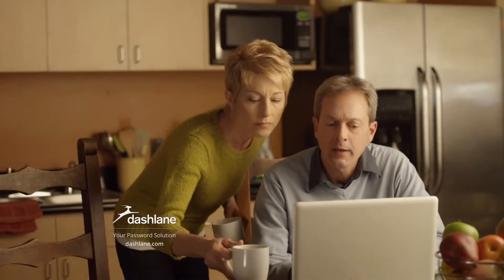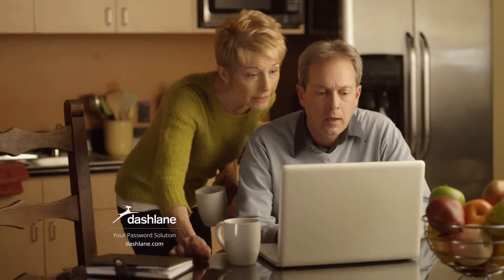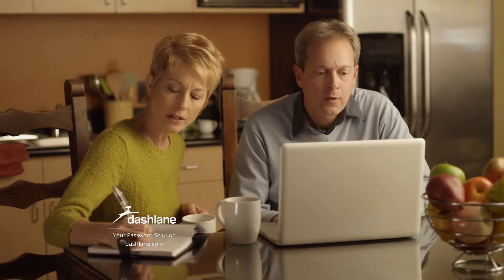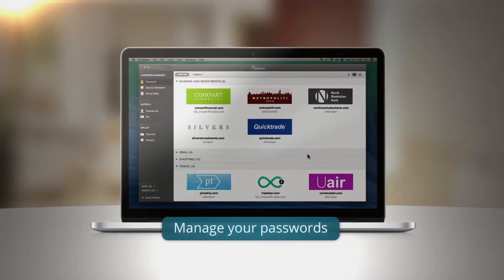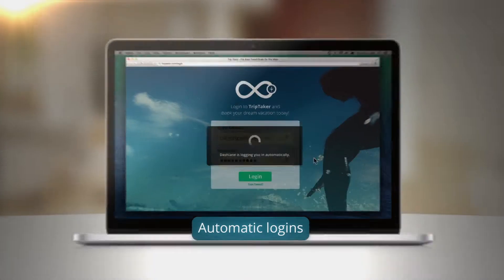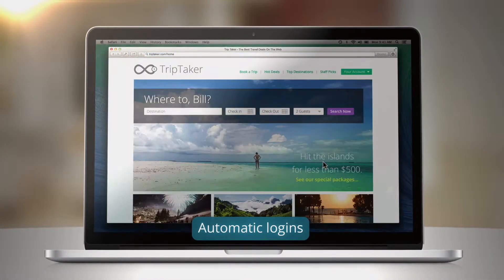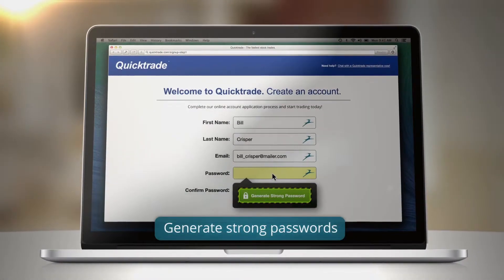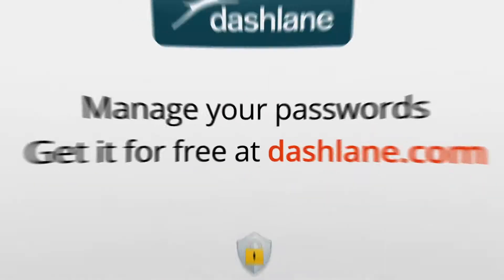Dashlane Too Short